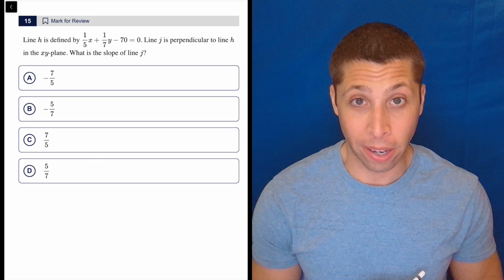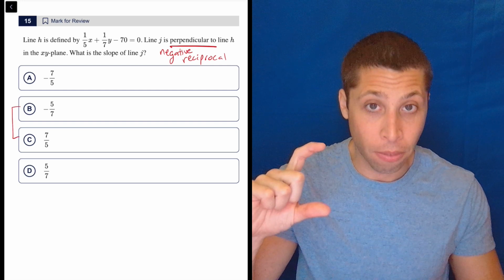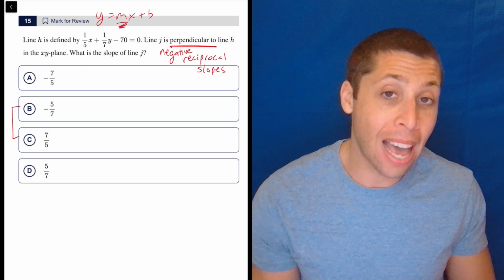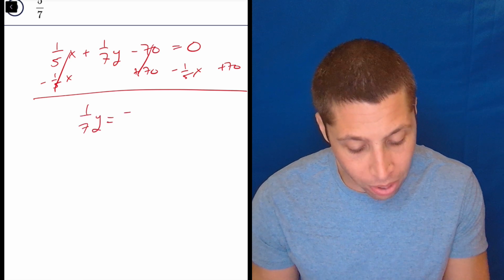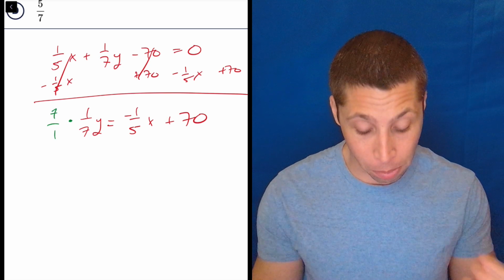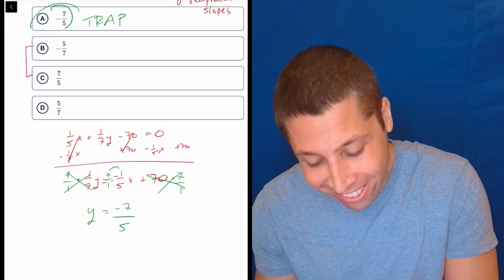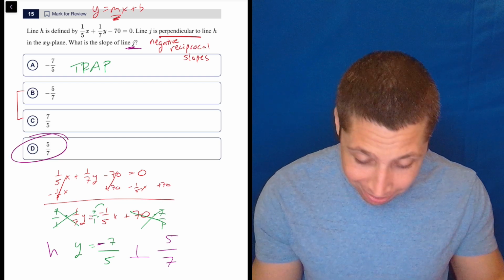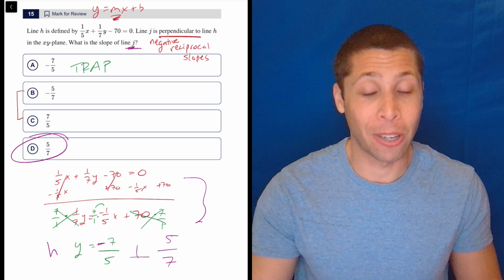Digital PSAT 8/9 #2, Math Module 2H (hard), Question 15 (e4db4454-184ce5aa)